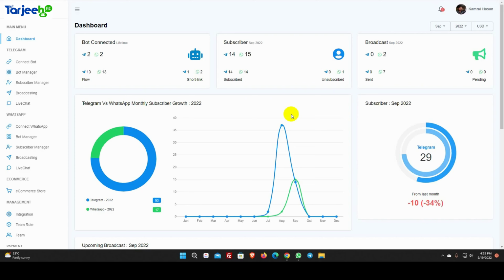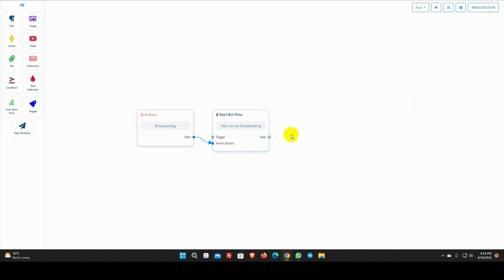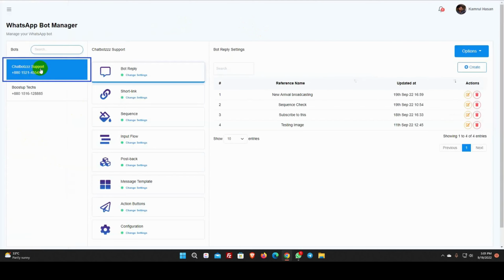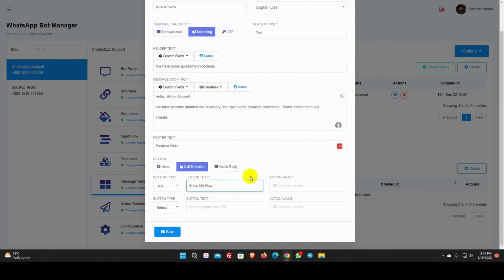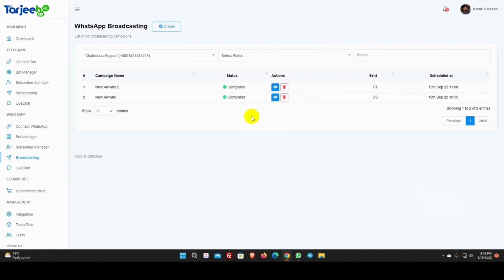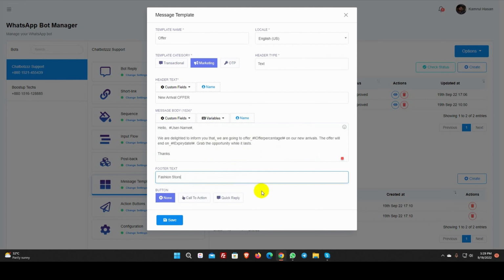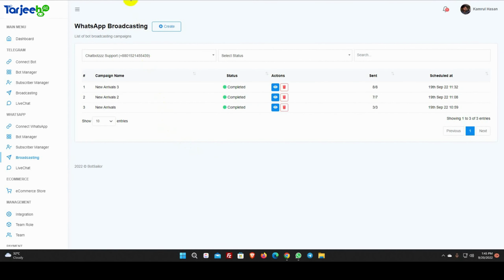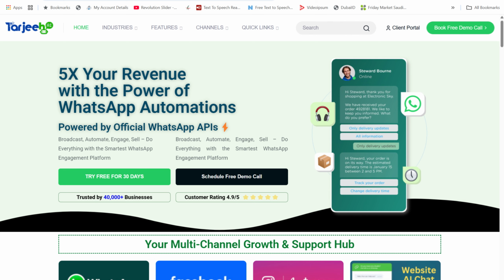How to Send WhatsApp Broadcasts Using Message Templates (Tarjeeh AI Tutorial)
📢 Need to send bulk WhatsApp messages legally? Learn the correct way to broadcast using WhatsApp-approved message templates through Tarjeeh AI's automation platform.

🔍 In this tutorial, you'll discover:
✔️ Difference between regular messages and WhatsApp message templates
✔️ How to create approved message templates (with examples)
✔️ Step-by-step broadcast setup in Tarjeeh AI
✔️ Best practices to maintain high delivery rates
✔️ How to personalize bulk messages without getting flagged

⚠️ Important Notice:
This method uses WhatsApp's official template messaging system to comply with their policies.